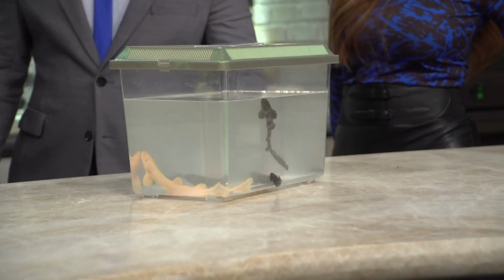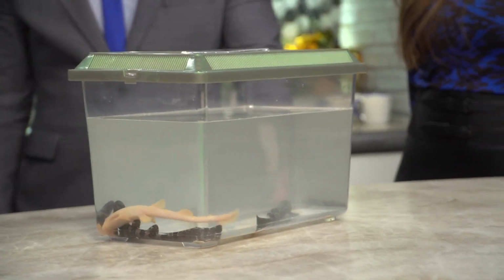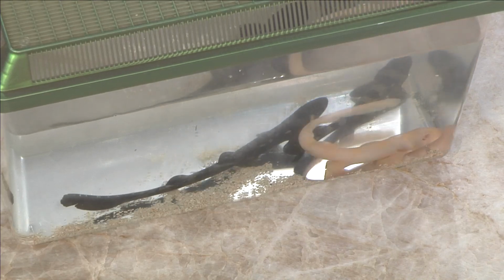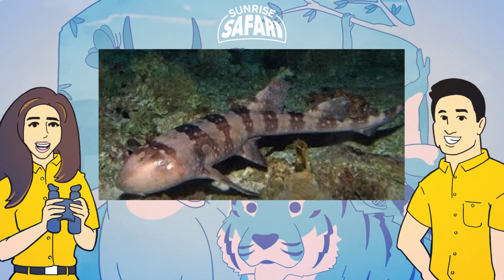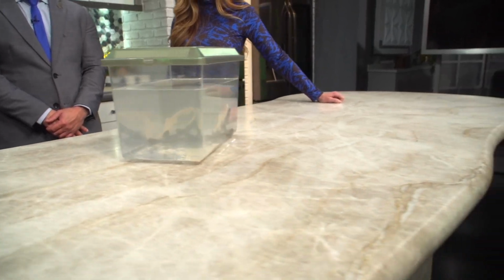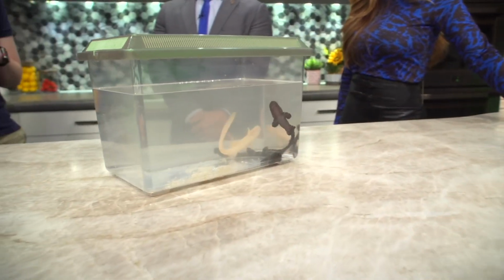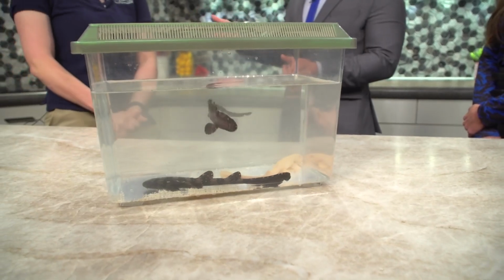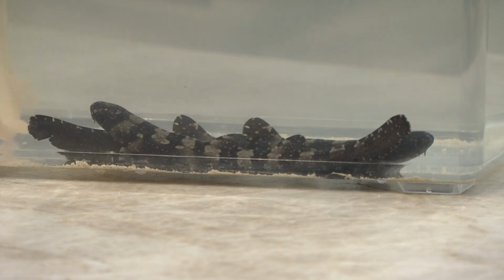Sunrise Safari: Whitespotted bamboo shark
Whitespotted bamboo sharks are part of the Downtown Aquarium's Shipwreck exhibit.

9NEWS (KUSA) is located in Denver, Colorado.